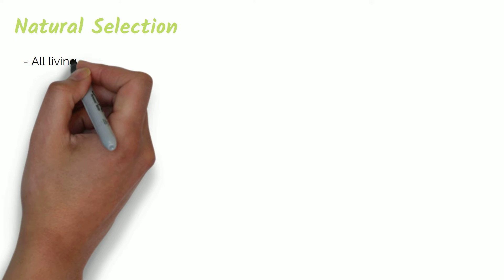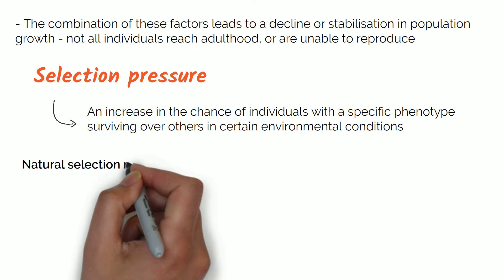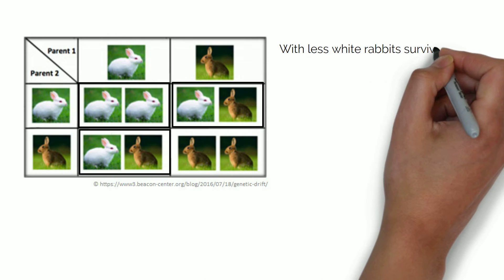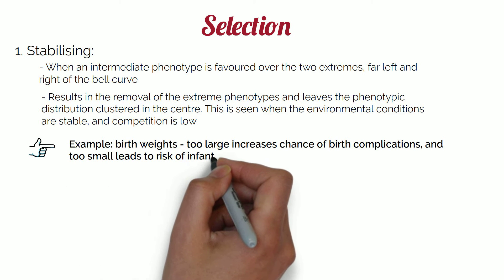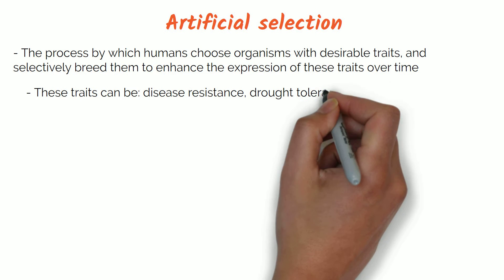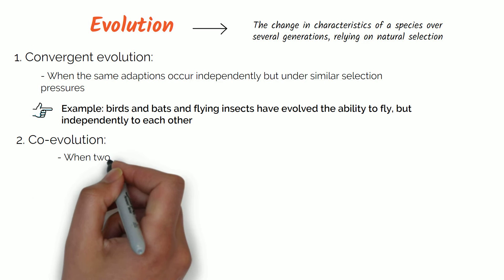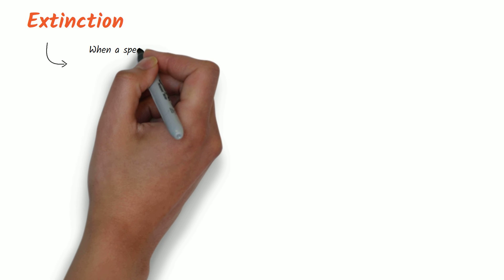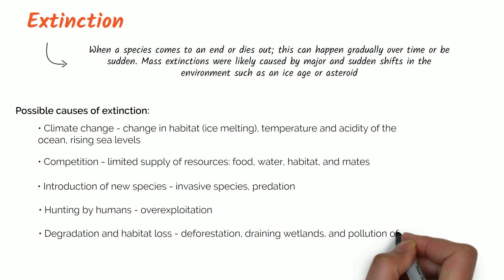#12 A Level Biology - Selection and Evolution 🐒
⏱️ Timestamps:
0:24 Natural Selection
1:36 Selection Pressure
3:28 Genetic Drift
3:50 Selection
6:02 Artificial Selection
7:10 Evolution
8:22 Speciation
9:41 Extinction
10:44 Summary